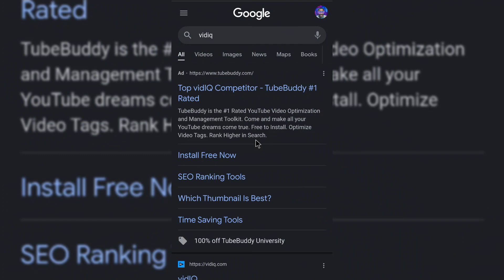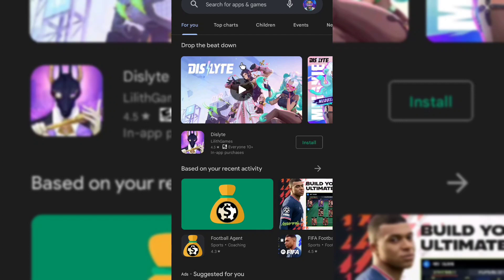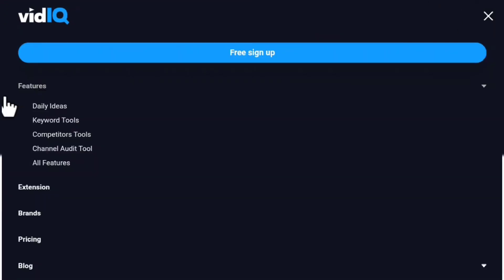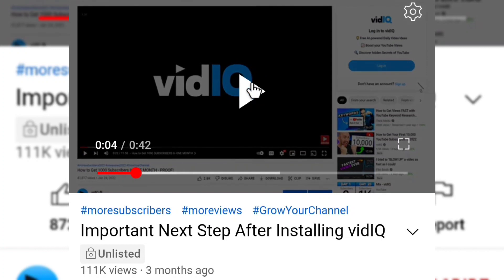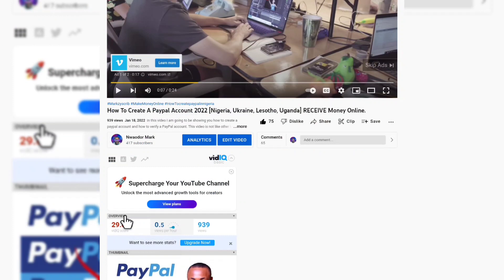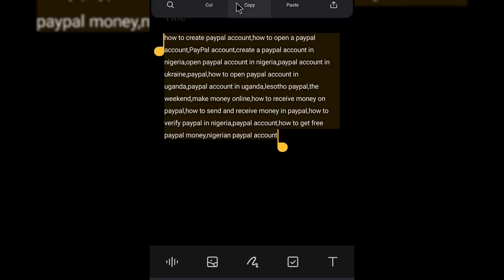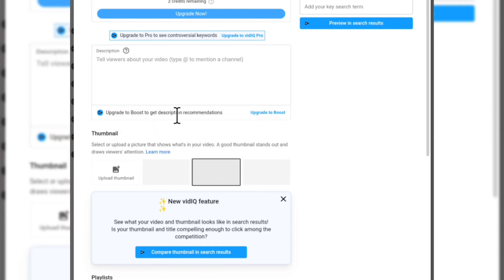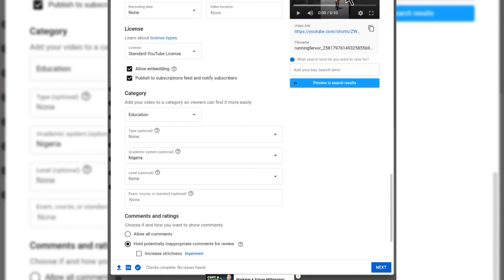VIDIQ Extension For Mobile | How To install VIDIQ Extension On Phone | How To Use vidiQ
How To Install vidIQ Chrome Extension on Phone 💯

In this video I am going to show you how to install video chrome extension on your mobile phone, and how you can use it to make the best out of each and every video upload you make.

⏰Timecodes⏰

Topics covered:
vidiq extension for mobile,
how to install vidiq in android,
Vidiq Extension For Chrome,
vidiq vision for youtube,
vidiq vision for youtube in mobile,
vidiq extension,
vidiq for android download,
how to download vidiq extension,
how to use vidiq extension on mobile,
how to use vidiq extension on android mobile,How to install vidIQ Extension to Google Chrome,vidiq,how to use vidiq,how to install vidiq extension on android,how to install vidiq extension on android 2022

IGNORE THESE!